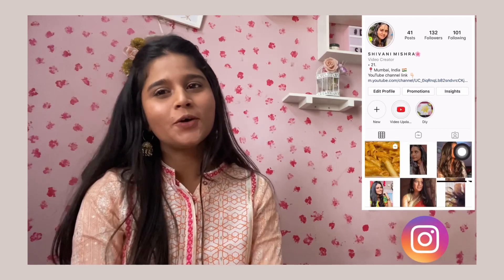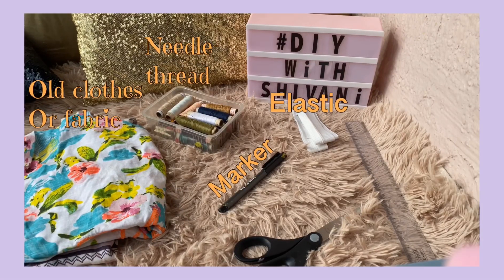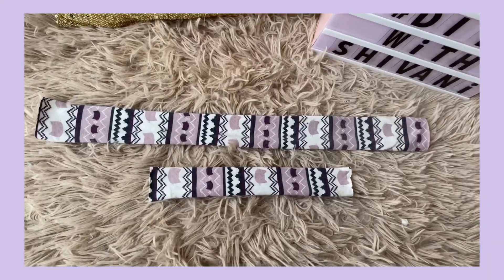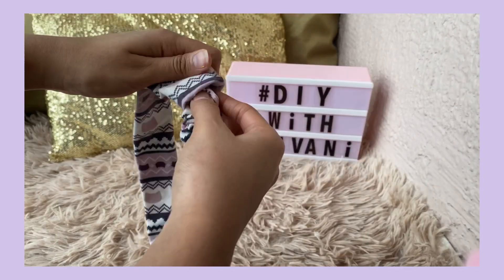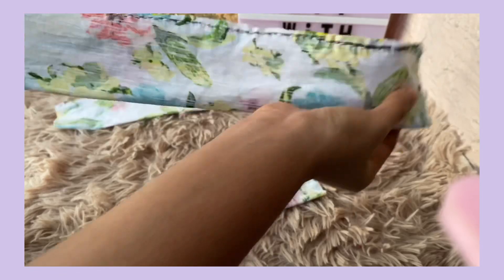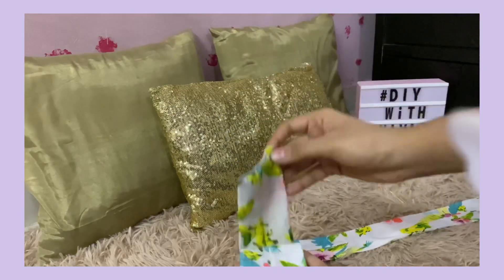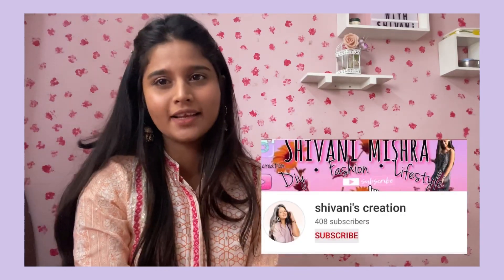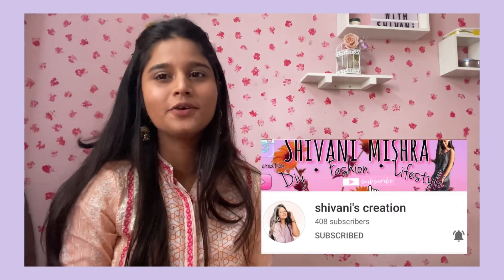Reuse your old tshirt // DIY hairbands from old tshirt || Easy diy to recycle old clothes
Hello Lovelies✨
It’s almost been 2 weeks that I didn’t uploaded any video on my Channel just because I needed a short break but here I’m back with a fun DIY.🌈

In today’s diy I made two different types of Headbands with old clothes and it’s quite easy too.
If this video was helpful then do
Give this video a big THUMBSUP👍🏻

Measurement :
1. Simple Headband
{Long fabric} width- 40 , height- 10
{Small fabric} width- 12 , height- 8

2.Criss Cross Headband
{Long fabric}  width-44 , height-18
{Small fabric} width-18 , height-8

Love~
           Shivani🥀

No copyrighted music has been used in above video.
Musician - @iskonmusic